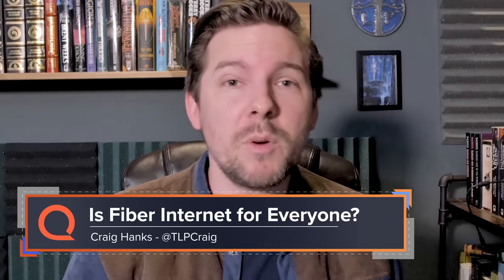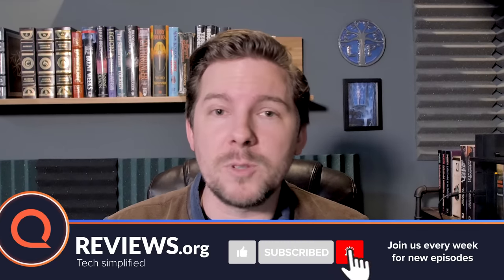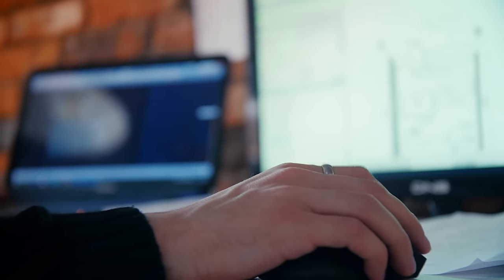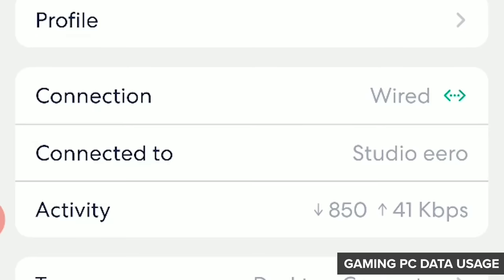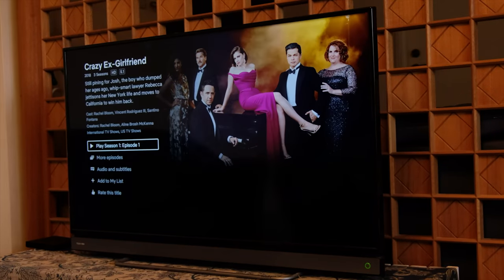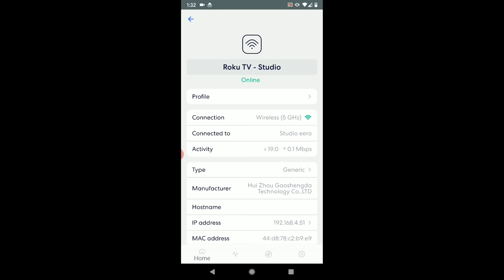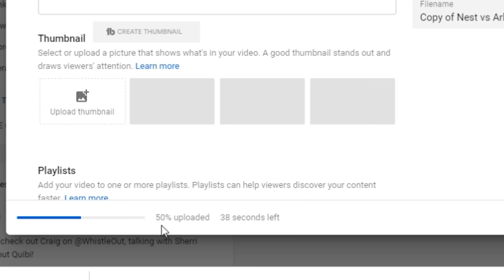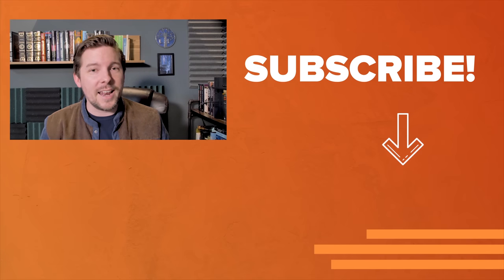Is Fiber Really Better Than Cable?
I recently upgraded my home internet from cable to fiber, and got the gig speeds that come with it. I used to have Xfinity's cable internet, at about 300 Mbps download and 10 Mbps upload speeds. And it worked fine! But when fiber internet came along, I wanted to see what an upgrade could do for me, especially on the upload side. So now I've got those gig speeds! That's 1,000 Mbps download AND upload speed. And it's sweet! But how much of that do my everyday activities actually use? I pulled out my router's mobile app and measured it to find out.

Want to see the fastest providers in your area (and which ones we recommend)? Head to this page and use the Zip code checker in the right-side column: